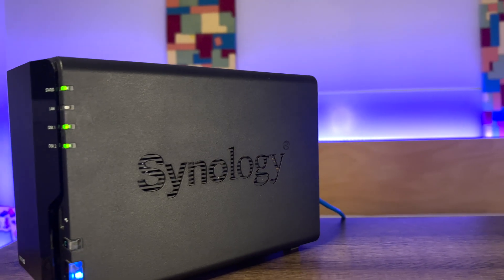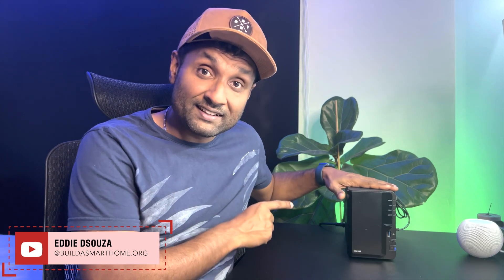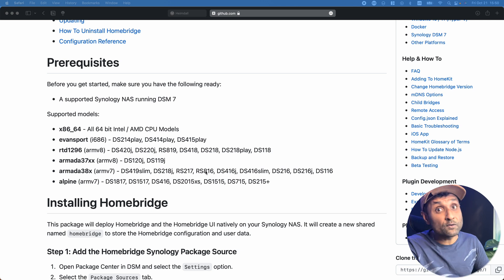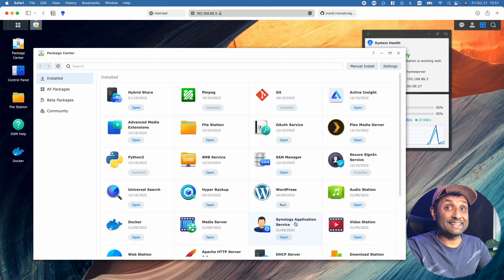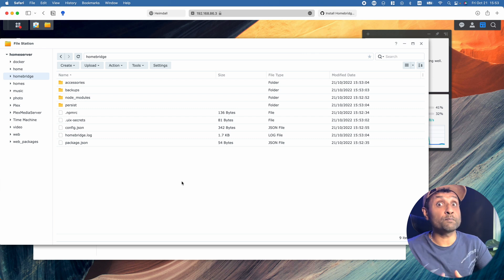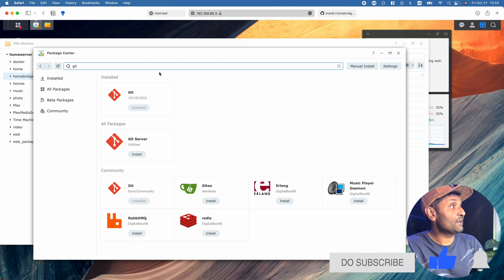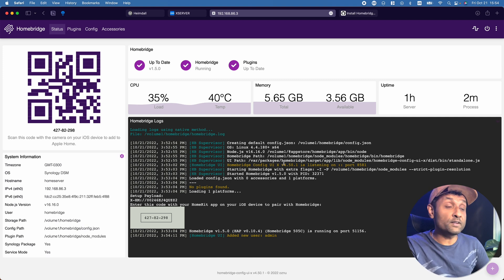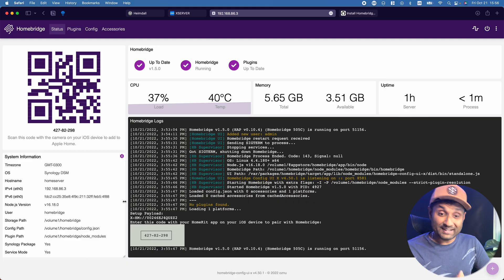Synology DSM 7: How to install Homebridge in 2 Easy Steps 🥳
So whether you're looking to control your devices using Homebridge or just want to learn more about Homebridge, this video is for you! We'll walk you through the 2 easy steps required to install Homebridge and get you up and running in no time!

⏱️ TIMESTAMPS ⏱️:
00:00 - Intro
00:24 - Opening
00:53 - Which Synology DSM 7 Models Support Homebridge
01:03 - Step 01 - Install Packages
01:31 - Step 02 - Install Homebridge
02:04 - Add ffmpeg & GIT packages
02:44 - How to update node.js
03:28  - Closing